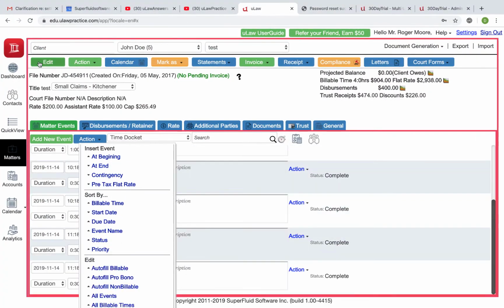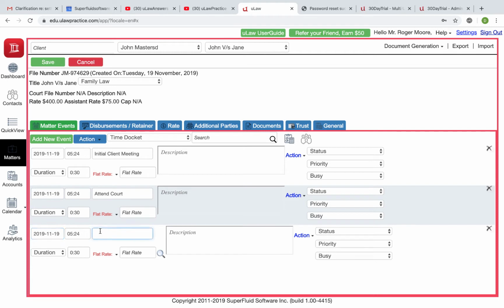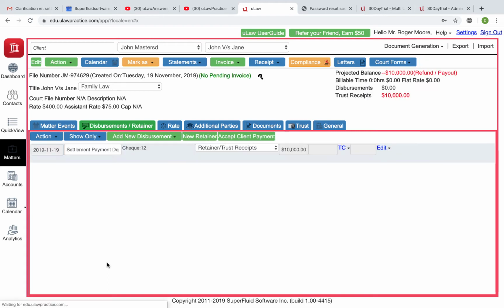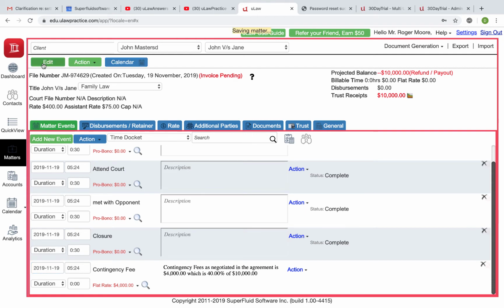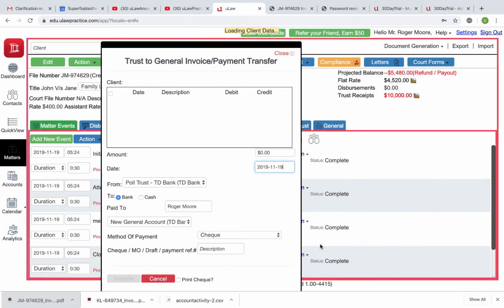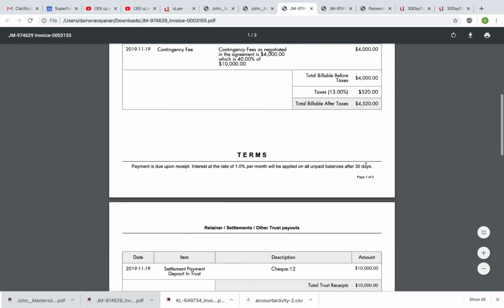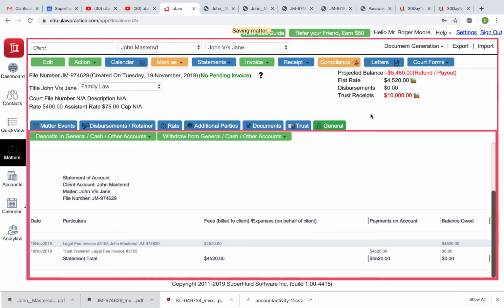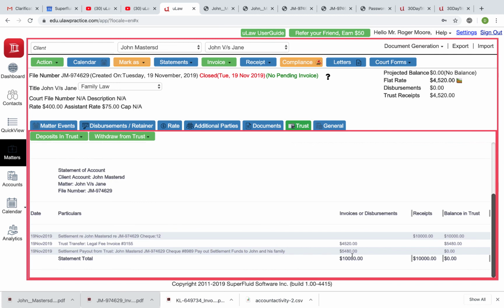Q333. How do you handle when you get settlement funds and have Contingency fee and pay the balance?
When the opponent pays a settlement funds you deposit that into trust account then you can mark all dockets as pro-bono then put a contingency fee for the percentage negotiated, then invoice , pay yourself first. Then write the settlement cheque to the client.